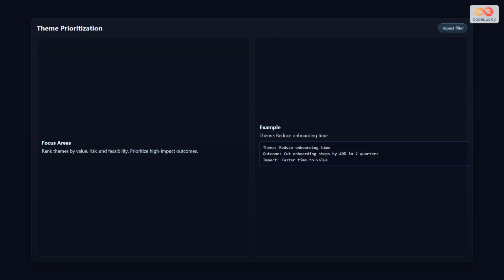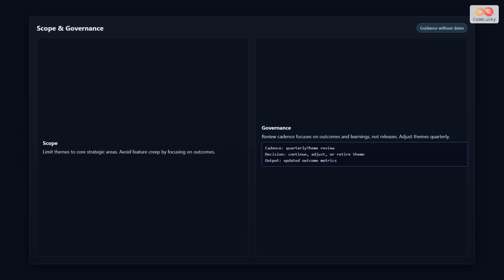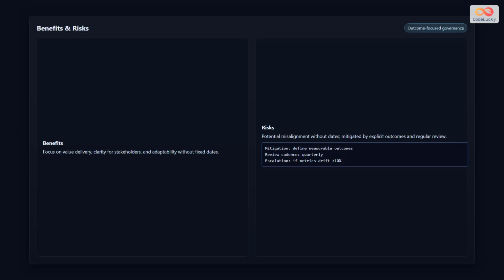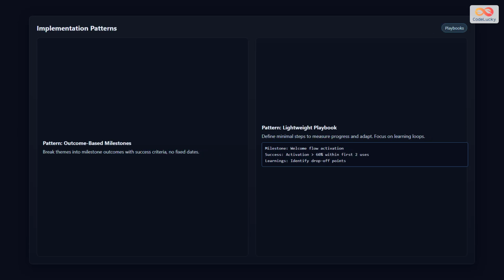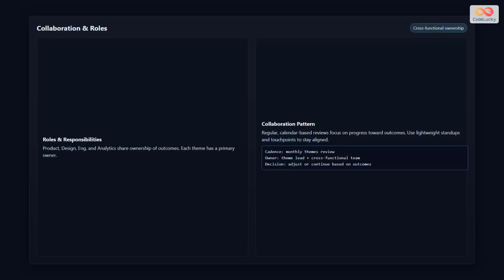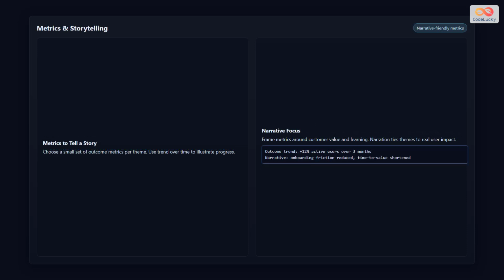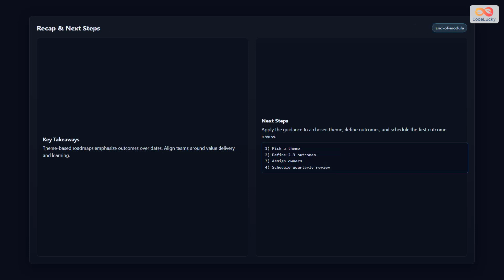Theme-Based Roadmaps: Flexible Product Planning Guide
🚀 Discover theme-based roadmaps! Learn how to organize your product roadmap around meaningful outcomes instead of rigid dates and features.

📊 This beginner-friendly guide explains:
• Why theme-based roadmaps beat traditional date-based planning
• How to define clear, measurable outcomes for each theme
• Benefits like flexibility, better communication, and reduced waste
• Step-by-step process to build your first theme-based roadmap
• Real examples and transition strategies

💡 Perfect for product managers, team leads, and anyone wanting to align teams around customer value. Move from 'what we're building' to 'why it matters'.

Chapters:
00:00 - Theme-Based Roadmaps
00:21 - What is a Theme-Based Roadmap?
00:46 - Theme vs Date-Based Roadmaps
01:13 - Key Benefits
01:50 - Building a Theme-Based Roadmap
02:20 - Defining Outcomes
02:51 - Theme-Based Roadmap Example
03:21 - Metrics and Storytelling
03:51 - Transition and Adoption
04:21 - Recap and Next Steps
04:50 - Outro